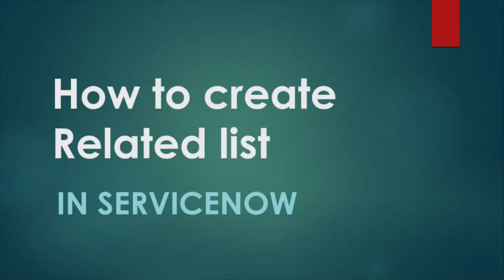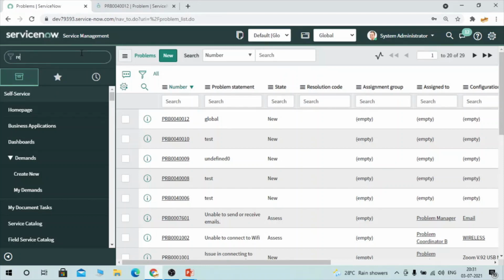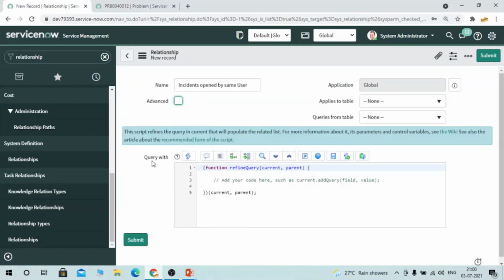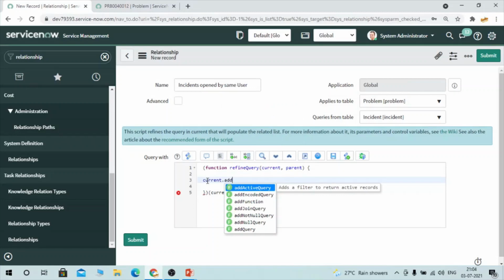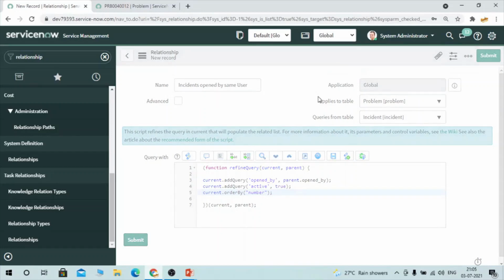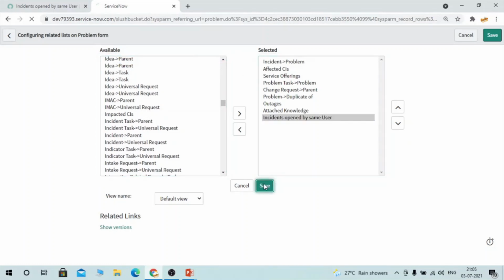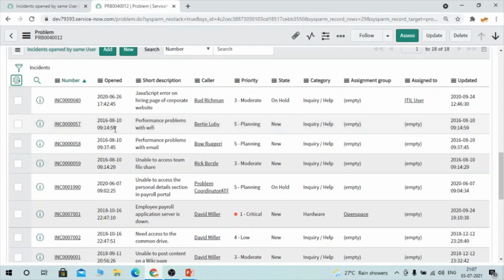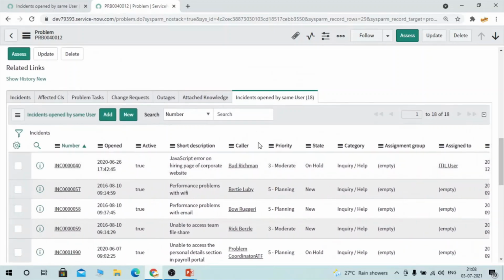Relationships| How to create Related list in ServiceNow |with examples ServiceNow Adda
How to create related list in ServiceNow | ServiceNow Adda